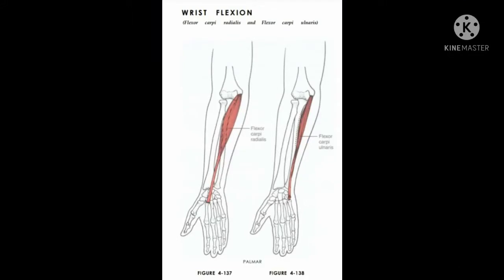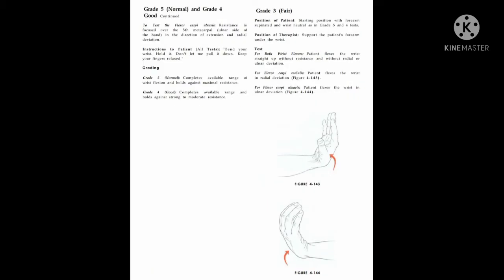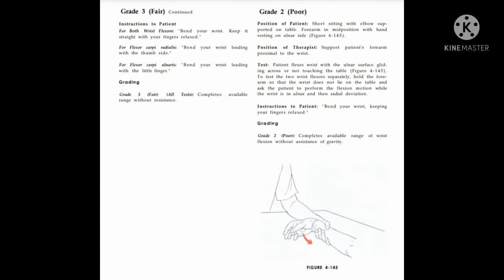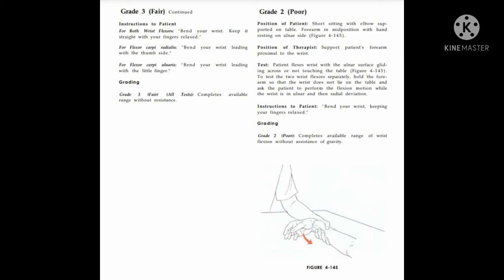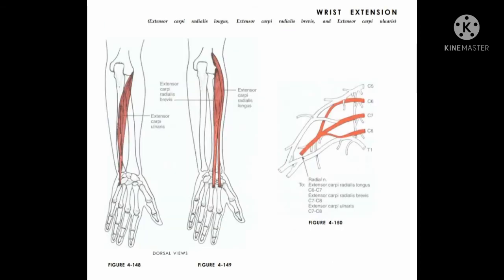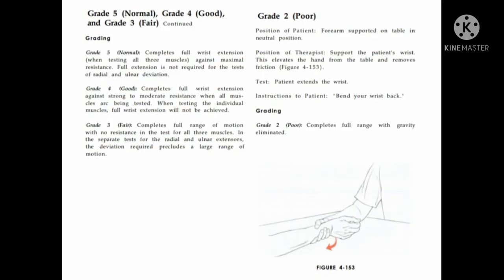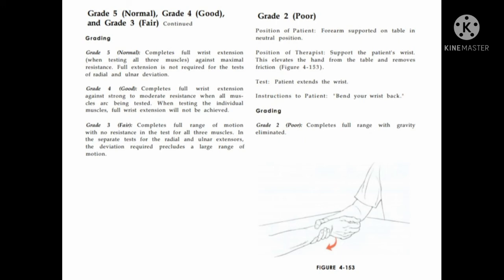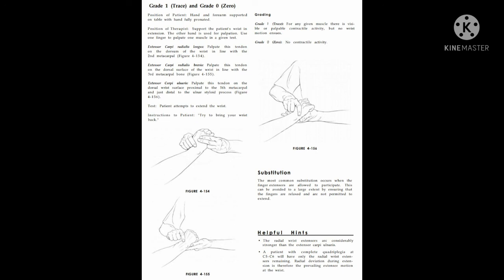MMT OF WRIST FLEXION AND EXTENSION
Hello everyone,

In this video we will see the wrist flexion and extension.

Patient position, therapist position, resistance given, instruction given to the patient, grading.

This video is for education purpose for physiotherapy student.

Thanks.